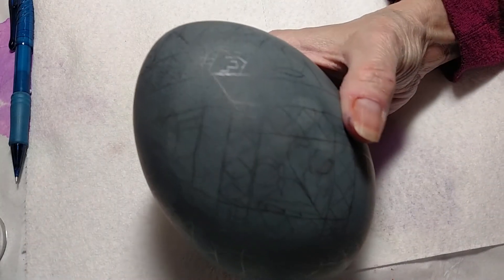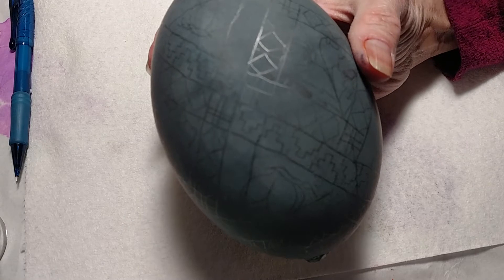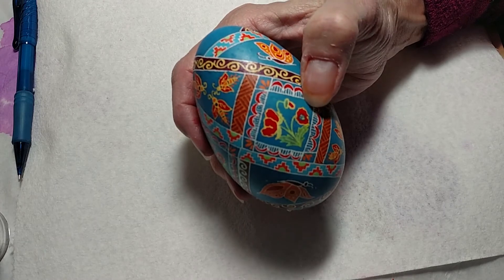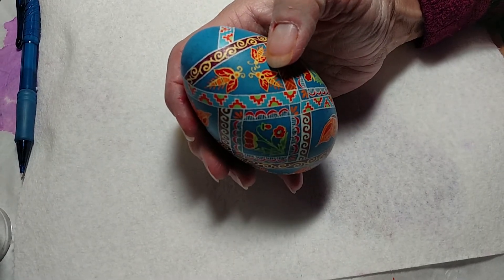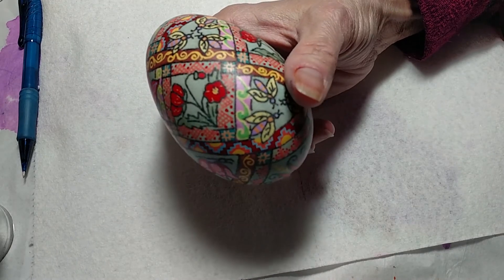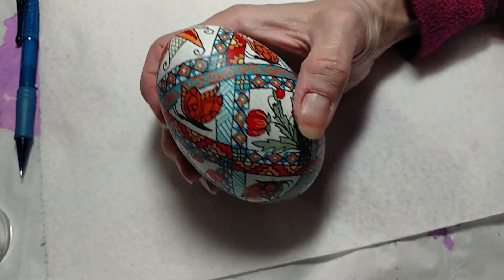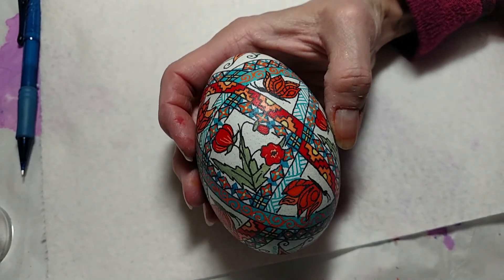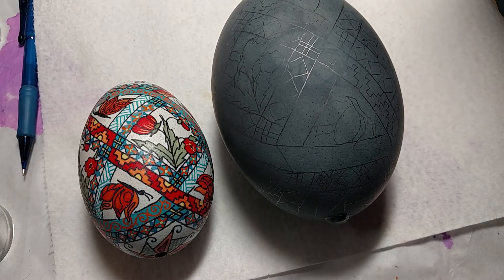April 1, 2021 - Prayers for Ukraine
This year I'm writing a pysanka on a Rhea egg.